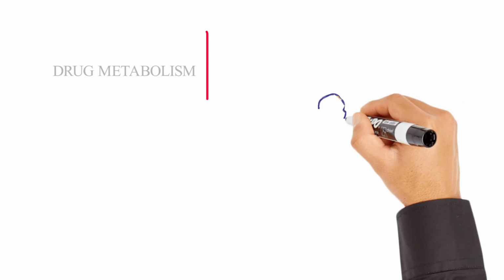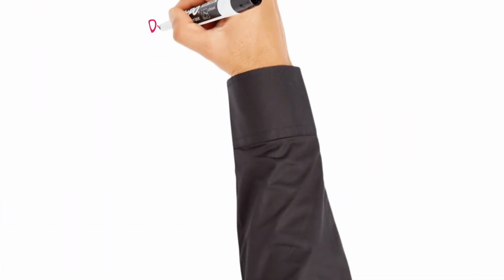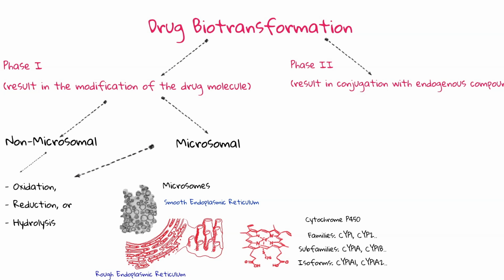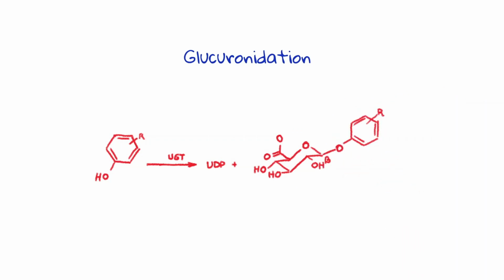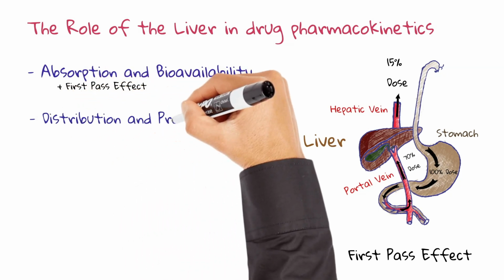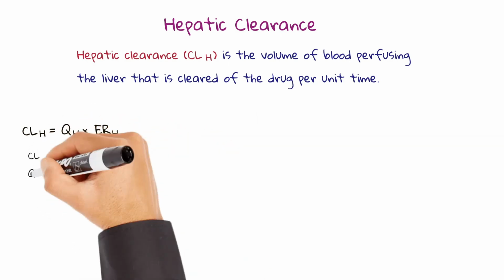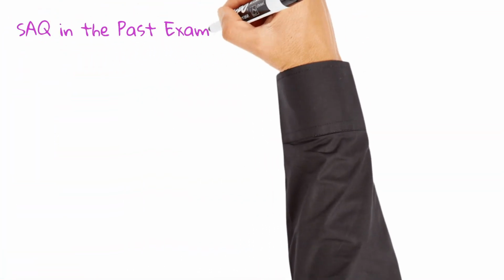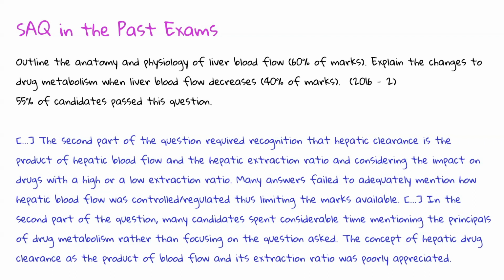01 Pharmacokinetics. Drug Metabolism (Biotransformation). Hepatic clearance.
Drug biotransformation or metabolism is the chemical alteration of drugs in the body. The main site of drug metabolism in the body is the liver. Other sites include the gastrointestinal wall, plasma, lungs, and kidneys.
The general principle of biotransformation is the metabolic conversion of drug molecules to more water-soluble metabolites that are more readily excreted by kidneys. There are two broad types of biotransformation, called phase I and phase II.

Hepatic clearance is the volume of blood perfusing the liver that is cleared of the drug per unit of time. Hepatic clearance is determined by hepatic blood flow and hepatic extraction ratio. The hepatic extraction ratio is the proportion of a drug that is cleared from circulation during each pass of the blood through the liver. It can be calculated as the difference between the concentration of the drug in the blood entering and leaving the liver divided by the concentration of the drug in the blood leaving the liver.

This topic appeared several times in SAQs in the past primary CICM exams and may as well show up in the future.

1. Eldar Kedem - New Beginning
2. Paper Planes - Countdown
3. Post Scarcity - Halfway
4. We Dream of Eden - When I Looked Up

The information presented in the video was prepared for the Casey ICU primary study group by the group participants using available textbooks and other reliable sources. The group does not represent any hospital or organization. Please use these videos for exam study purposes only at your own risk.

The presentation, video, and post-production by Alex Zubarev (Melbourne, AU), ObaZuba (c)